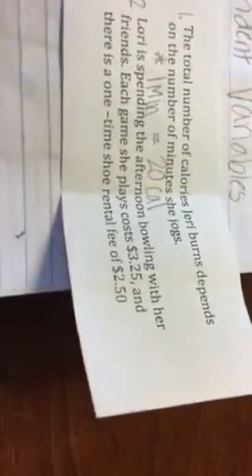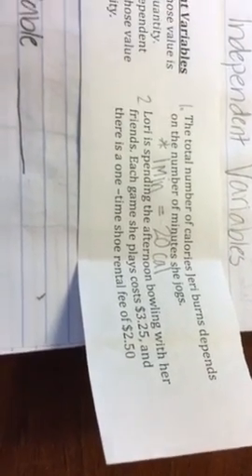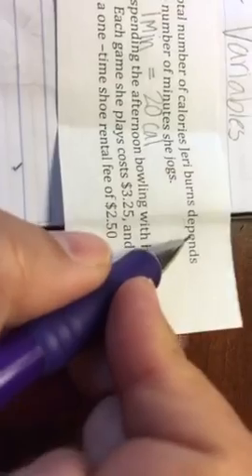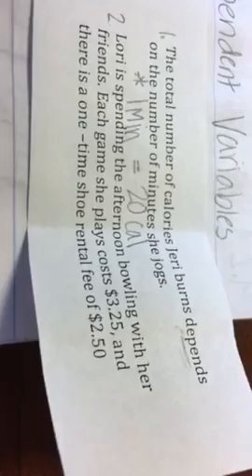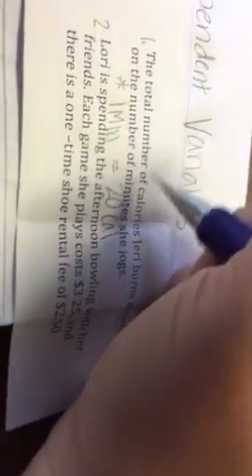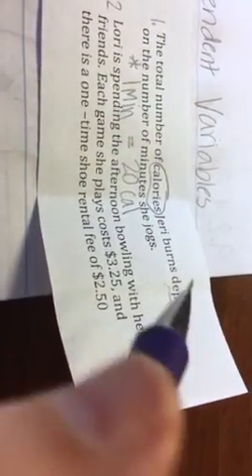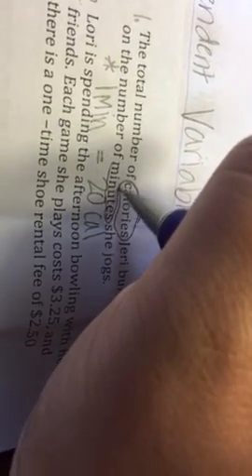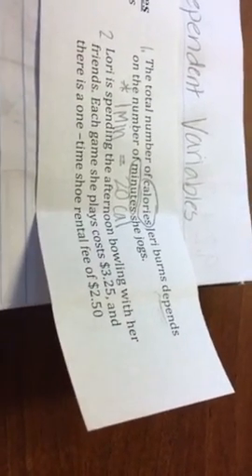9.1 Dependent and Independent Variables